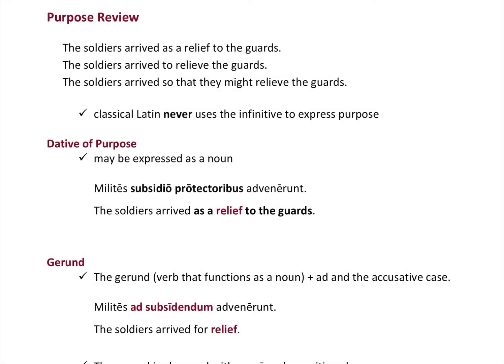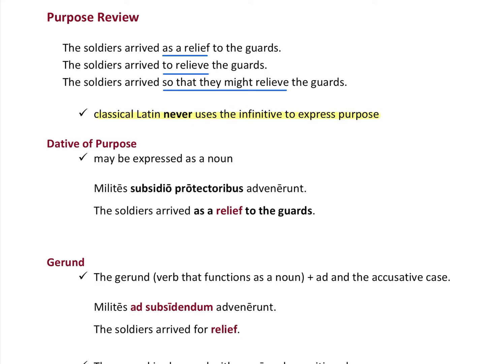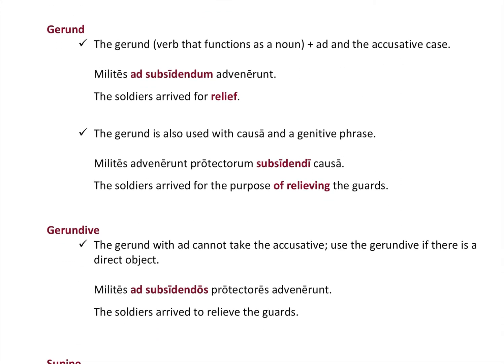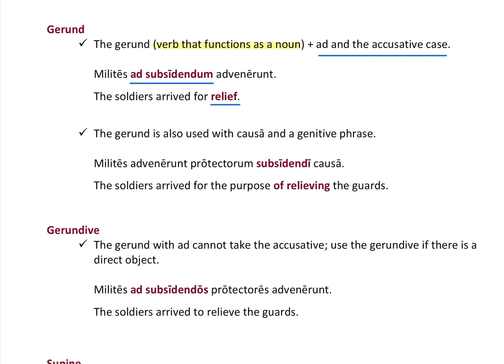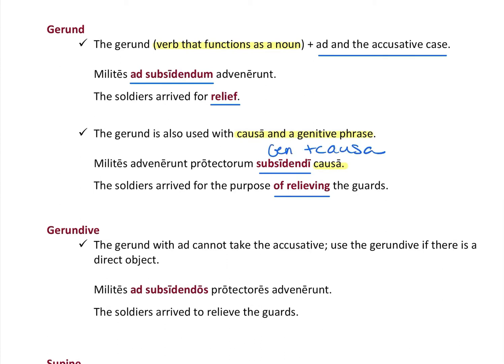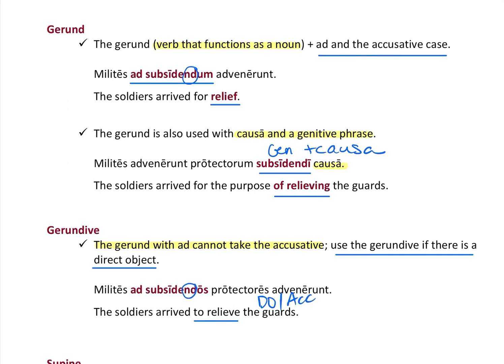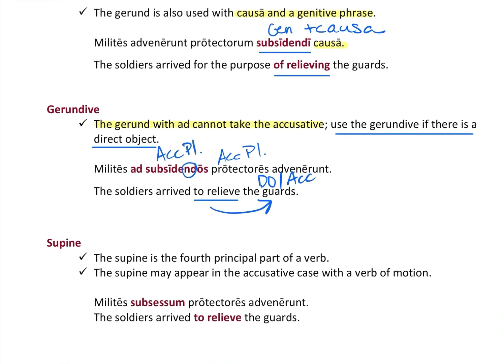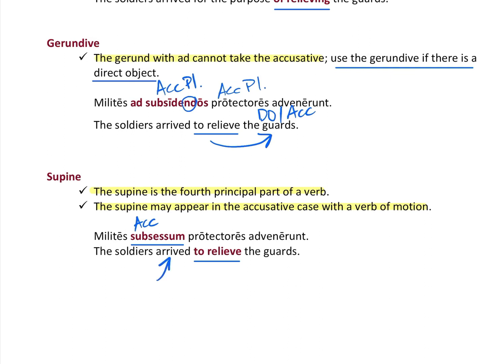Latin Alive Book 3, Chapter 7 - Purpose Review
This video reviews ways to express purpose in Latin using a dative of purpose, the gerund, the gerundive, and the supine.